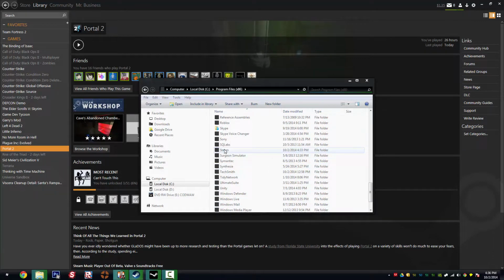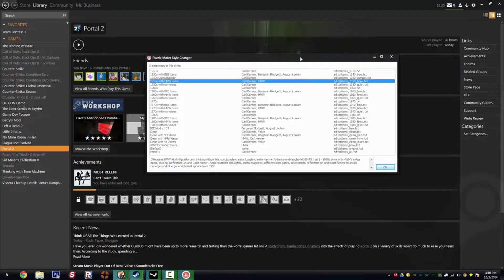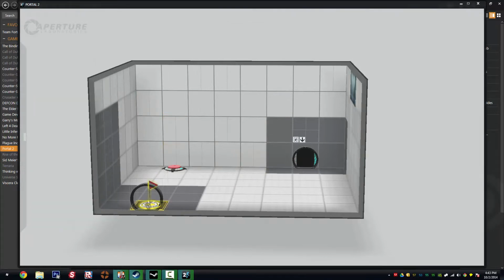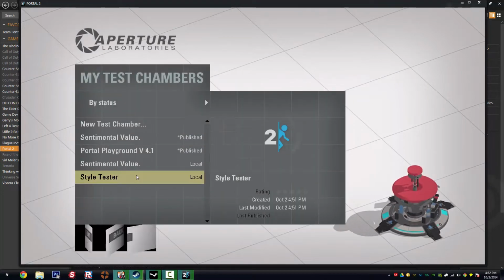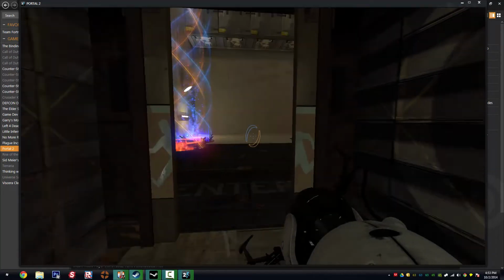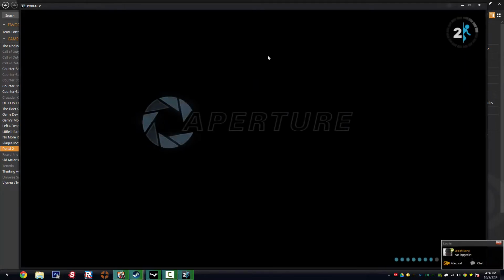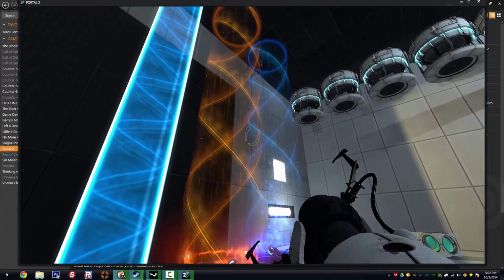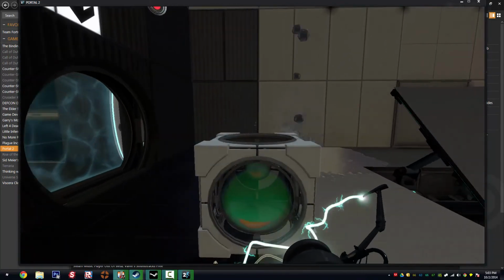[Portal 2] HMW and BEE Mod 2 Styler Review